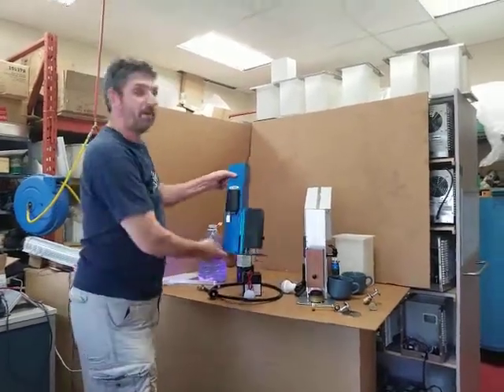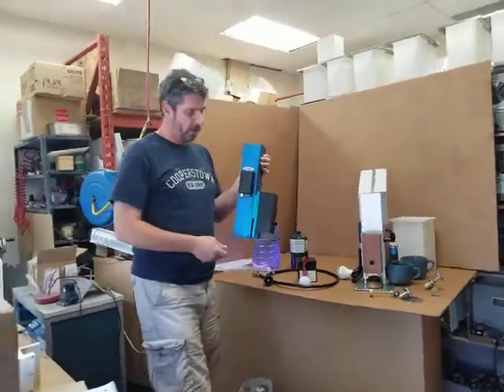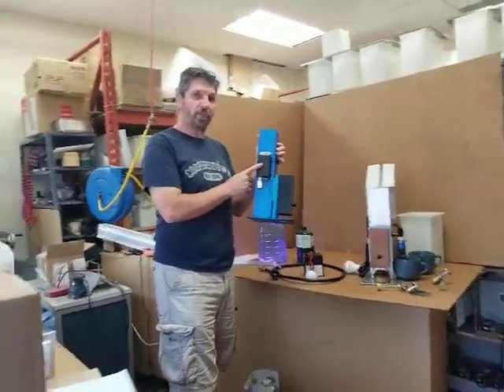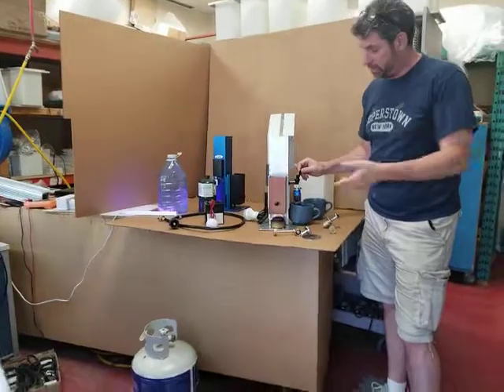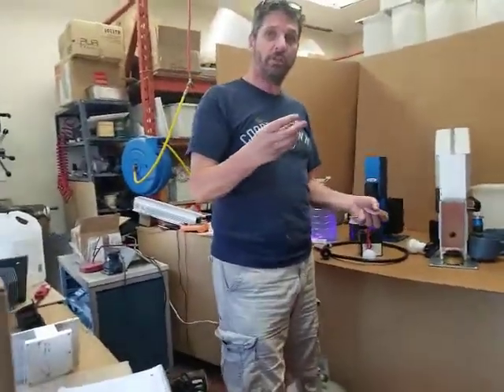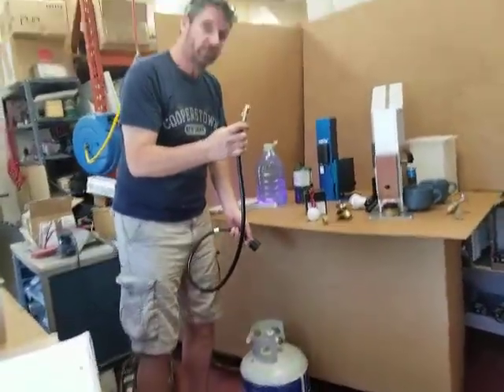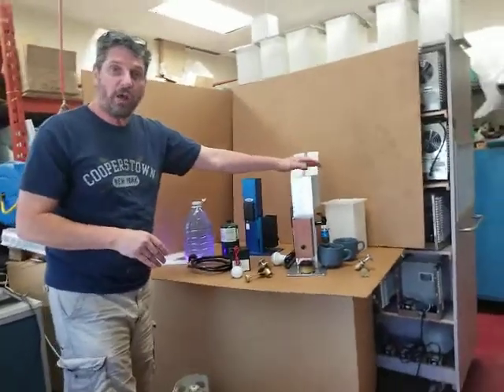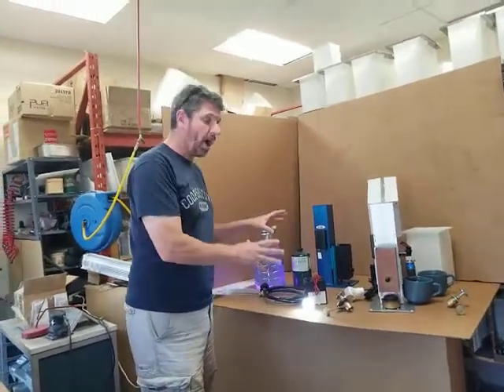Generator 5V /12VDC Remote Emergency Disaster Ipowertower Thermoelectric Generator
IPOWERTOWER wood stove option

Emergency  Power Natural Disaster TEG Generator Power System, Thermoelectric-generator.com  IPOWERTOWER.com Great emergency back-up power, Ice fishing, heat/lights/power/hot water all in one unit. 5V 12VDC cellphone 12V battery charging thermoelectric generator. Emergency 5V mobile phone, 12VDc, LED lights power!